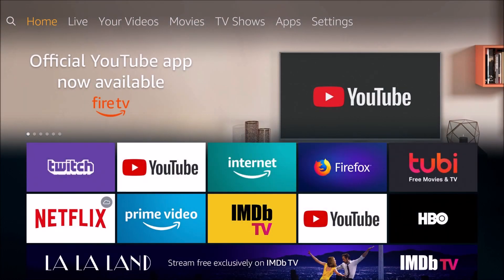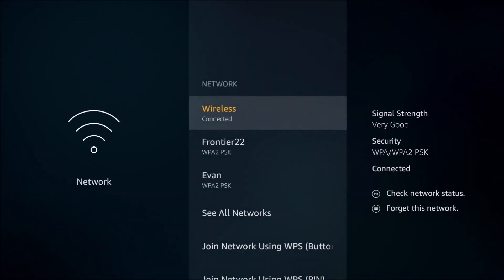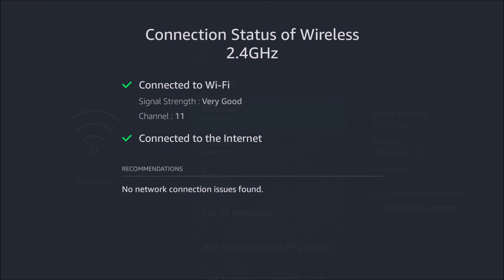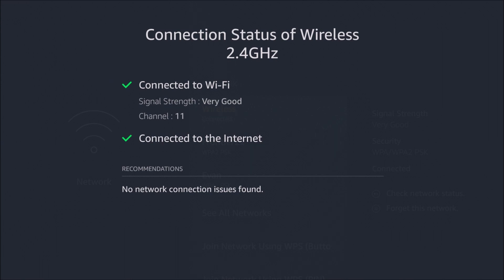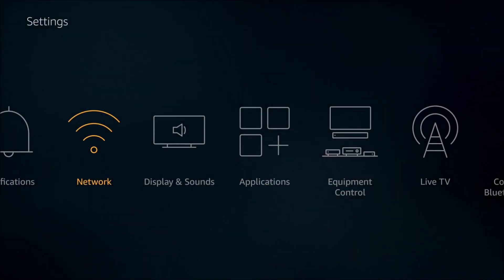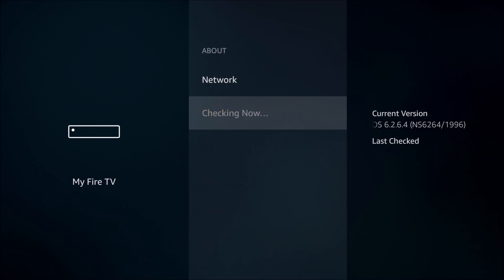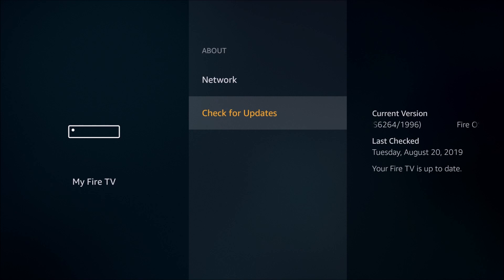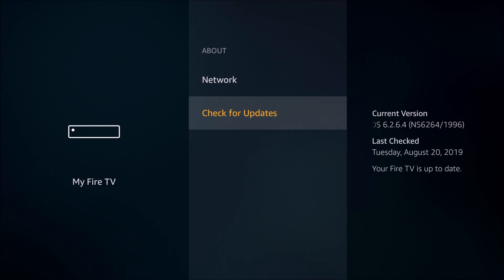How To Fix Almost All Amazon Fire TV Issues/Problems in Just 3 Steps - Not Working Restart Update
How To Fix Almost All Amazon Fire TV Issues/Problems in Just 3 Steps - Amazon Firestick 4K Not Working Restart Update

Amazon Fire TV - How To Fix Almost All Amazon Fire TV Stick 4K Issues/Problems in Just 3 Steps - Firestick Not Working Restart, Update, Internet Connection Fire Stick 4K Setup - Tutorial, Basics, Explained - In this video I walk you through how to fix your Amazon Fire Stick TV or media player through doing a reset, checking the internet connection, and doing a software update.